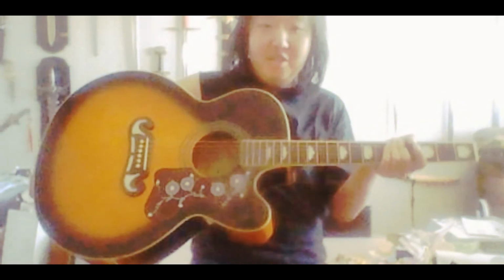Cutaway vs None-cutaway ( EJ 200 sunburst )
I compare a cutaway guitar vs a full-body guitar. The guitars I use are an EJ 200 and an EJ 200 CE. Both are sunburst finish. And they are the same size and woods. Enjoy, people.